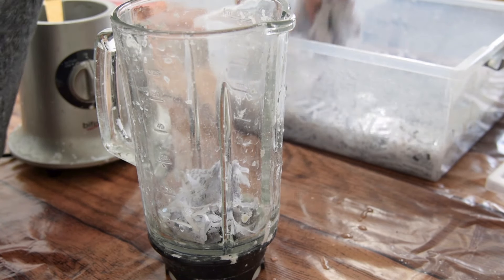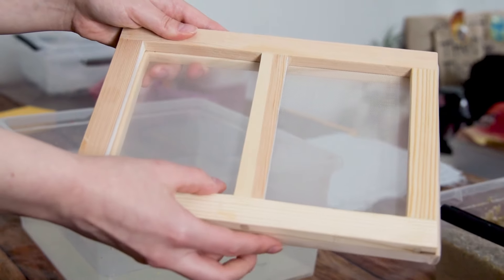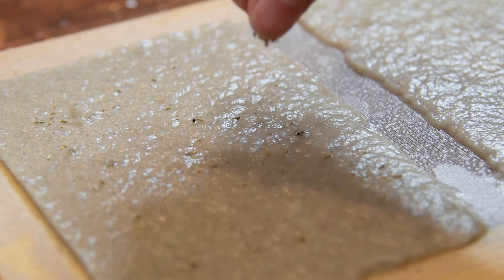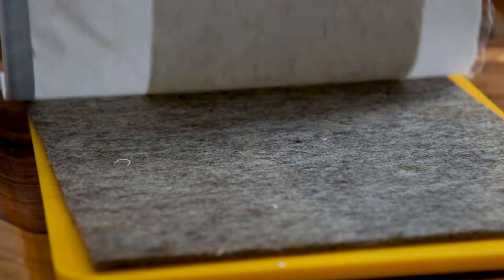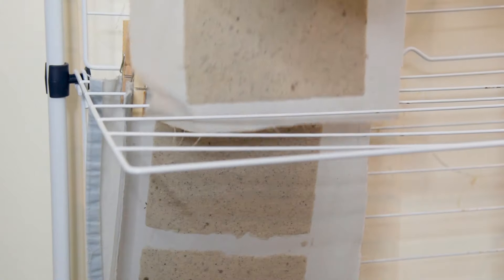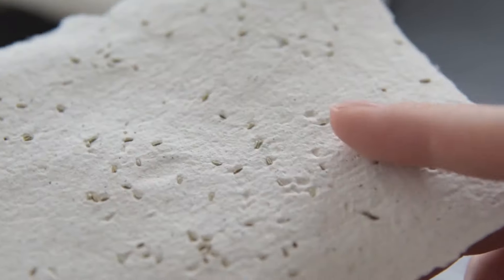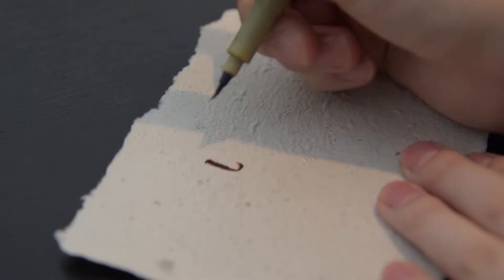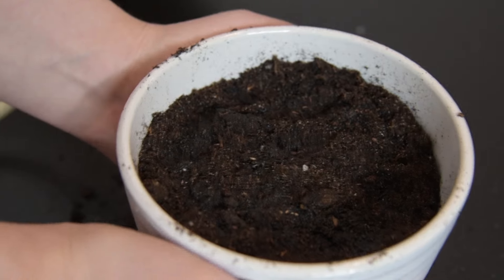Making recycled seed paper at home!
Hi, don't mind me, just making some plantable seed cards!

In this video I show the process of my attempt at recycling junk paper into plantable flower cards!

FAQ:
-Where are you located?
I currently live in Overijssel, The Netherlands
I am native in Dutch and fluent in English
Nikon D5600 + Nikon 24-120 mm f4.0
-Do you sell your work?
Whenever I finish some journals, I post them on my Etsy
-Do you do commissions?
Not at the moment, but hopefully in the future
-Do you want to collab?